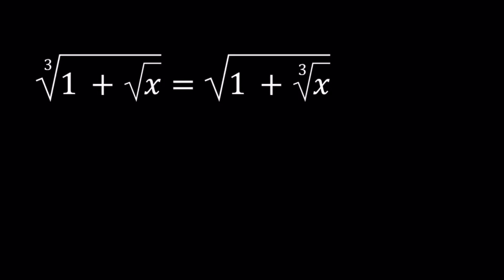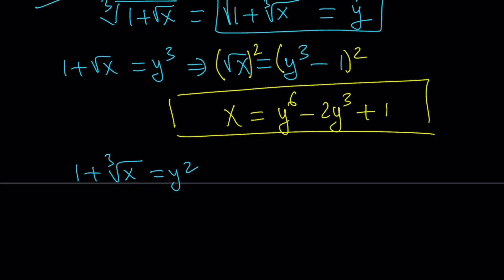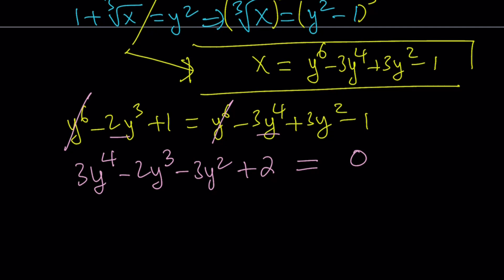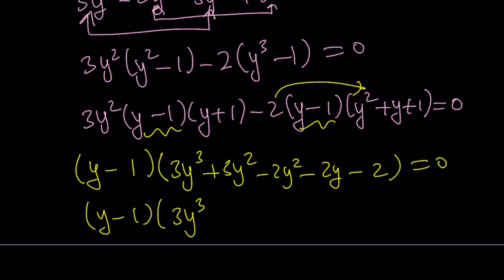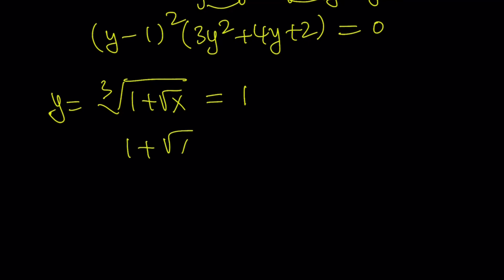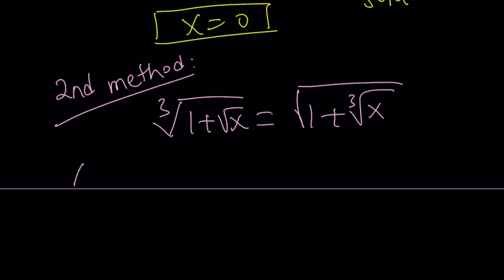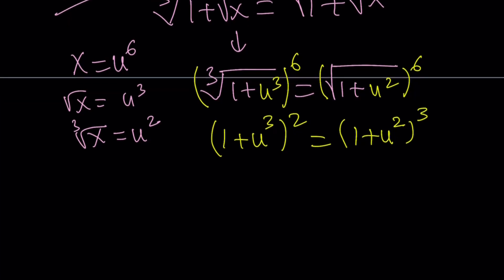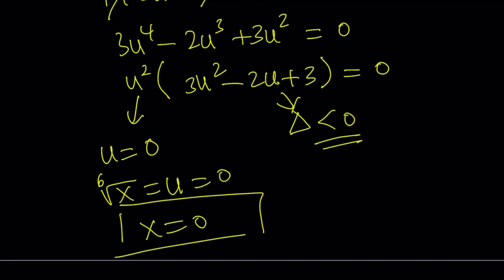Solving a Nice Radical Equation in Two Ways